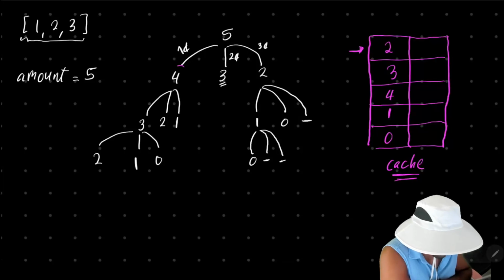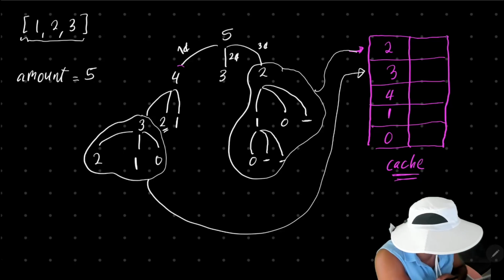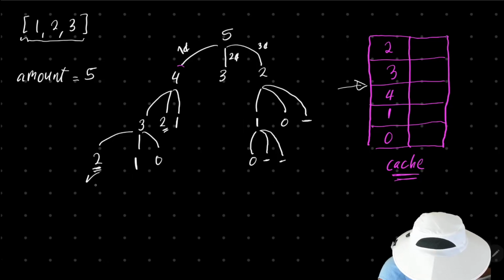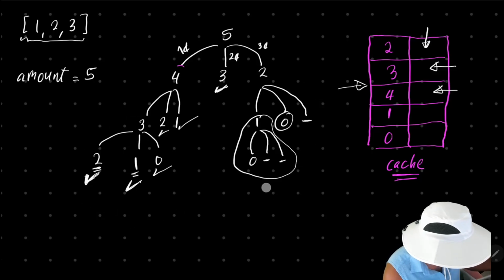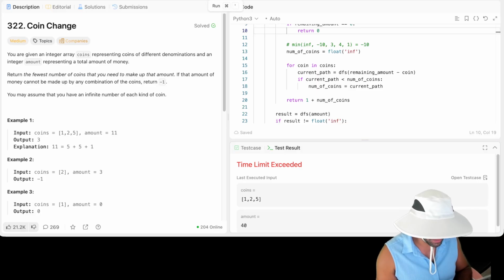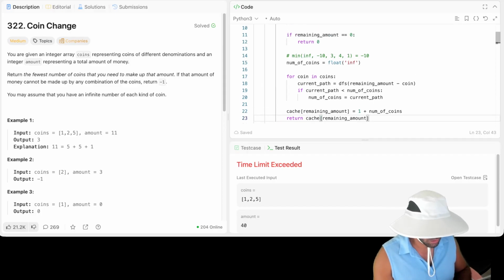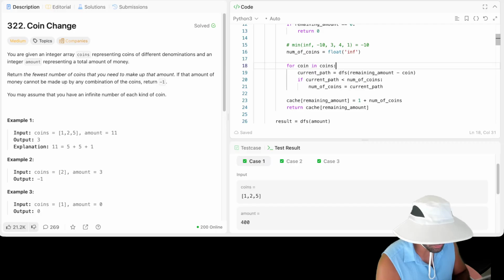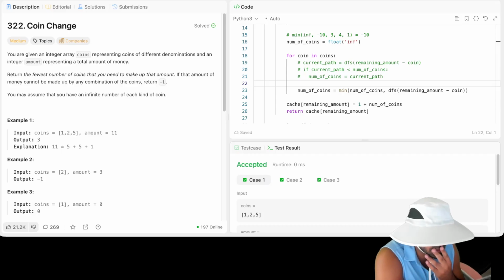Coin Change - LeetCode 322 - Dynamic Programming with caching